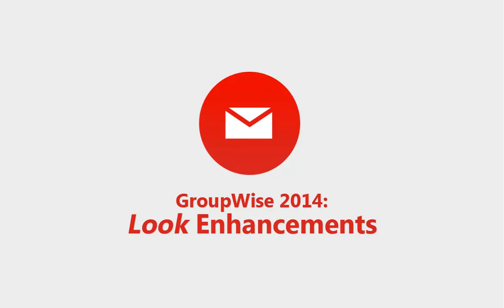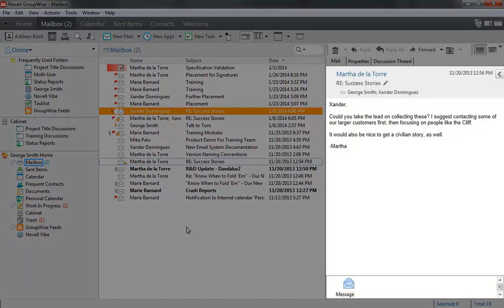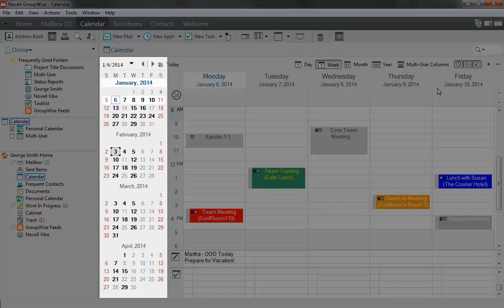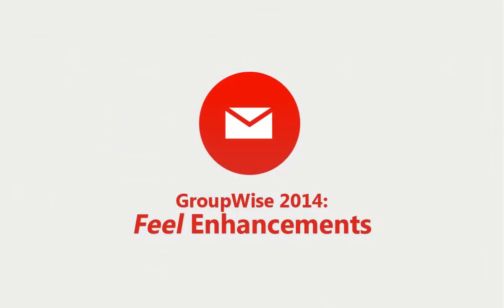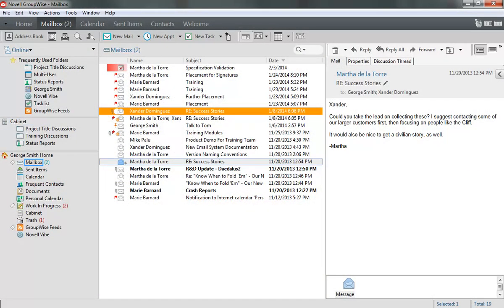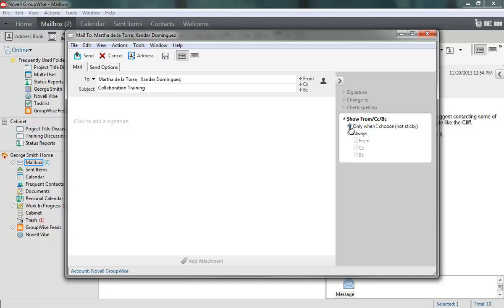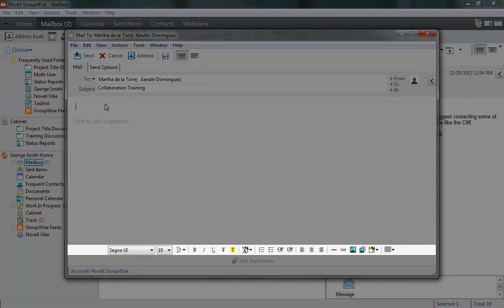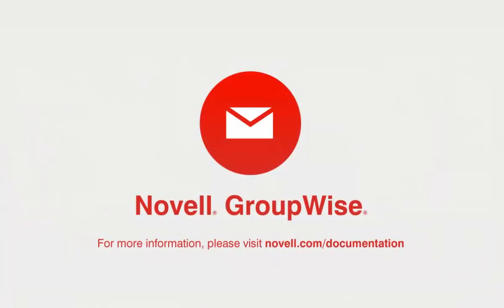What's New in GroupWise 2014: New Look and Feel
When it comes to our favorite productivity tools, we don't just want changes, we want improvements. Watch this video to see how the look and feel of GroupWise has improved in GroupWise 2014! -